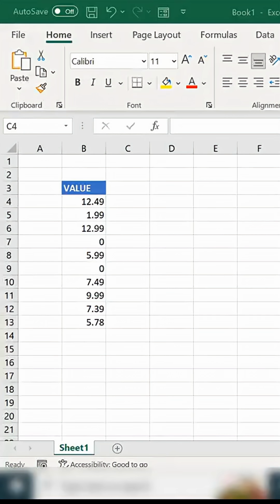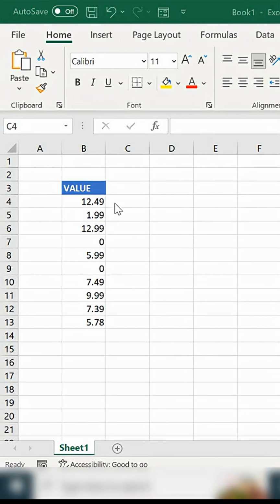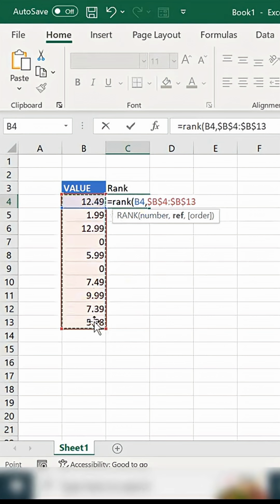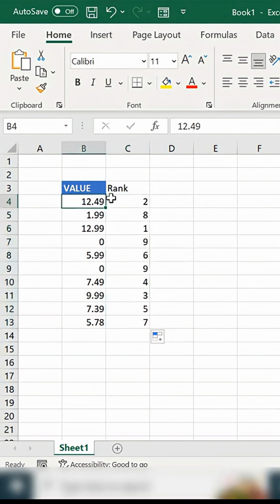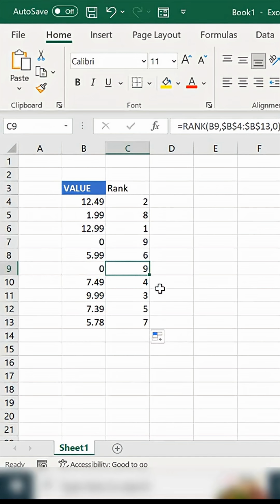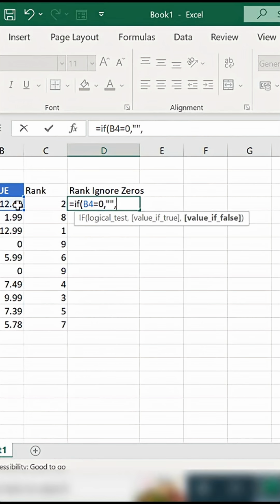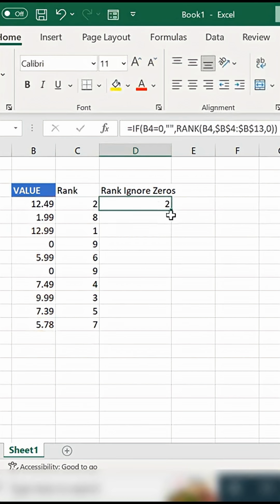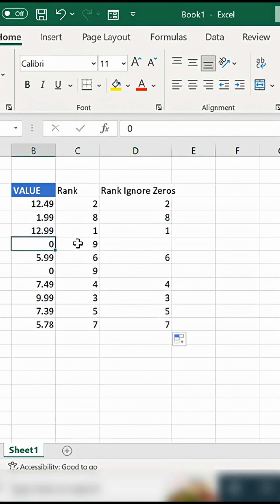Rank Excel Data Without Zeros - Pro Shortcut Revealed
in this Excel Tutorial  I demonstrate how to rank your Excel data with zeros and a super neat way to rank your Excel data ignoring zeros.